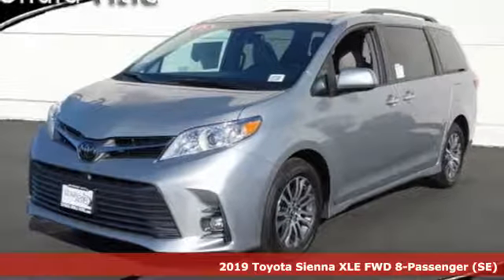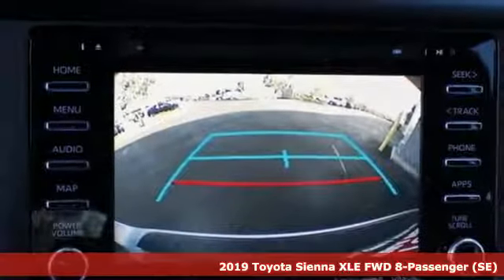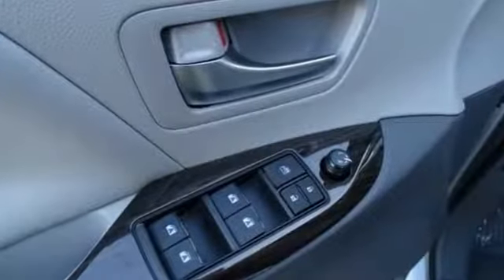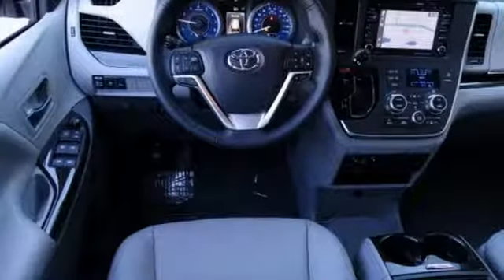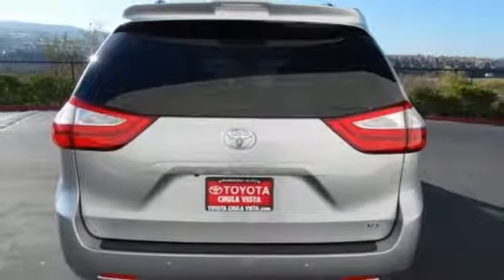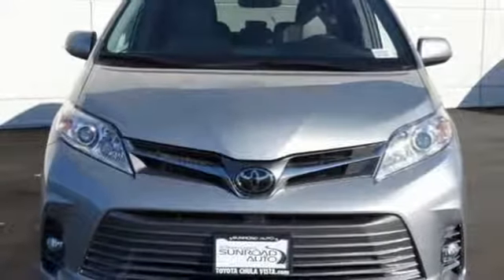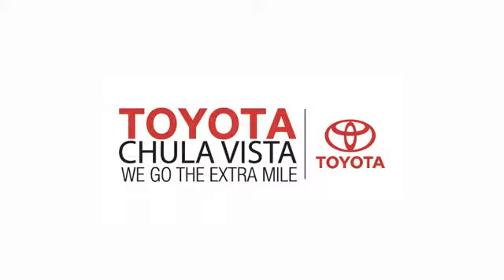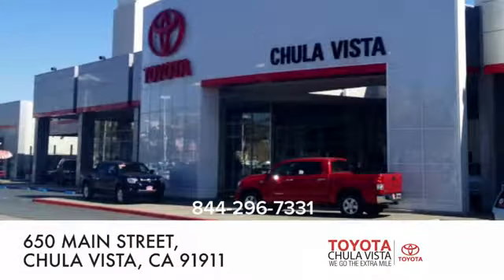New 2019 Toyota Sienna Chula Vista CA San Diego, CA #390560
Year: 2019
Make: Toyota
Model: Sienna
Trim: XLE
Engine: 3.5L V6 SMPI DOHC
Transmission: 8-Speed Automatic
Color: Silver
Interior: Lc14 Ash
Stock #: 390560
VIN: 5TDYZ3DC4KS993260

Our Philosophy in Action:
Address:
650 Main Street